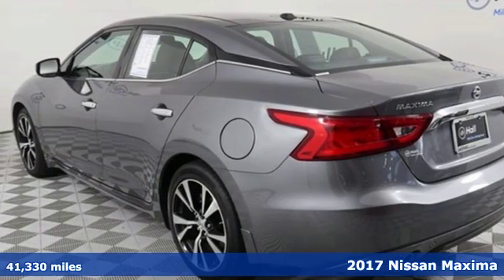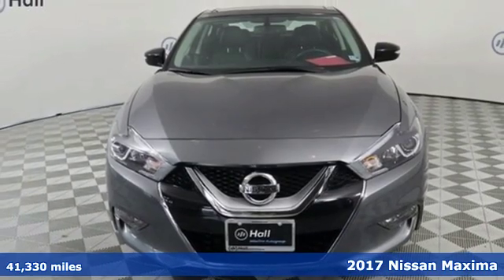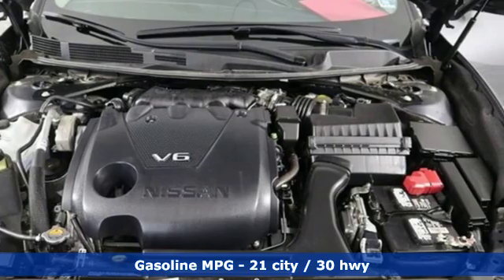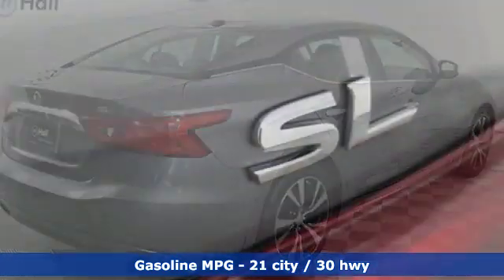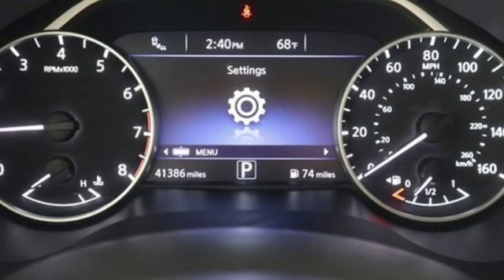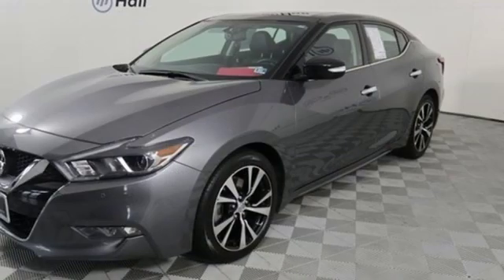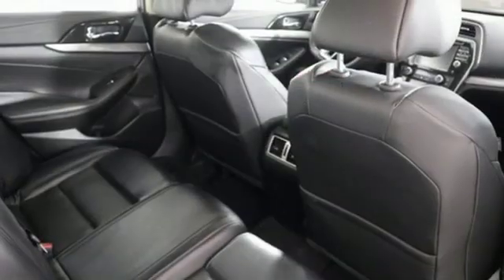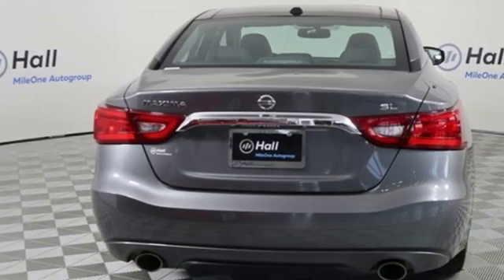Used 2017 Nissan Maxima Virginia Beach VA Norfolk, VA 9R2464 - SOLD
Year: 2017
Make: Nissan
Model: Maxima
Trim: 3.5 SL
Engine: 3.5L V6 DOHC 24V
Transmission: CVT
Color: Gray
Interior: charcoal
Mileage: 41330
Stock #: 9R2464
VIN: 1N4AA6AP5HC446936
2017 Nissan Maxima 3.5 SL Gun Metallic Sunroof/Moonroof, GPS/Navigation, Backup Camera, Audio Package, Alloy Wheels, Climate Package, Comfort Package, Leather Seats, License Plate Front Mount Package, Light Package, Power Mirror Package, Power Package, 11 Speakers, AM/FM radio: SiriusXM, Blind spot sensor: warning, Brake assist, Bumpers: body-color, CD player, Delay-off headlights, Electronic Stability Control, Front fog lights, Heated door mirrors, Navigation System, Panic alarm, Power door mirrors, Power driver seat, Power moonroof, Power steering, Radio data system, Radio: AM/FM/HD/CD Audio System, Security system. FWD CVT 3.5L V6 DOHC 24VbrbrRecent Arrival! 21/30 City/Highway MPGbrbrNissan Certified Pre-Owned Details:brbr * Transferable Warranty (between private parties)br * Includes Car Rental and Trip Interruption Reimbursementbr * Warranty Deductible: $50br * Roadside Assistancebr * Limited Warranty: 84 Month/100,000 Mile (whichever comes first) from original in-service datebr * 167 Point Inspectionbr * Vehicle HistorybrbrAwards:br * 2017 KBB.com Best Resale Value Awardsbrbrbr*Every Internet Price includes current applicable dealer discounts. Your additional costs are sales tax, tag and title fees for the state in which the vehicle will be registered, any dealer-installed options (if applicable) and a $699 dealer processing fee (Virginia, North Carolina). Prices are subject to change, and prior sales are excluded. While every reasonable effort is made to ensure the accuracy of this information, we are not responsible for any errors or omissions contained on these pages. Please verify any information in question with the dealer.

Address:
3757 Bonney Road